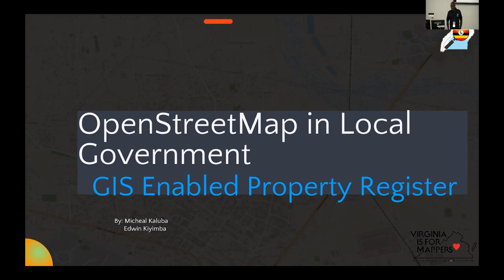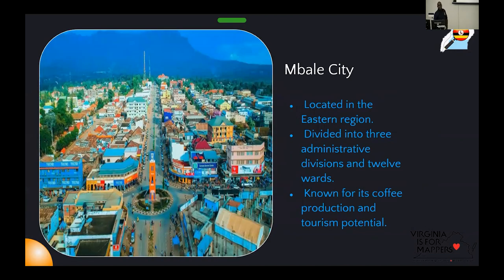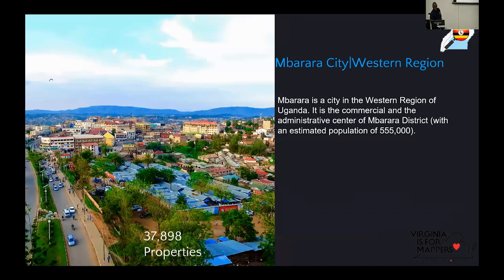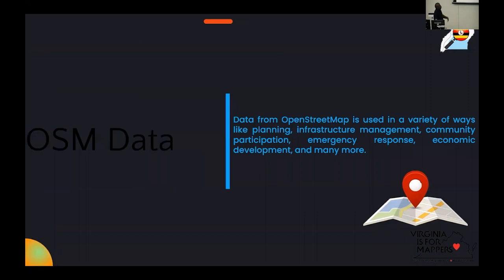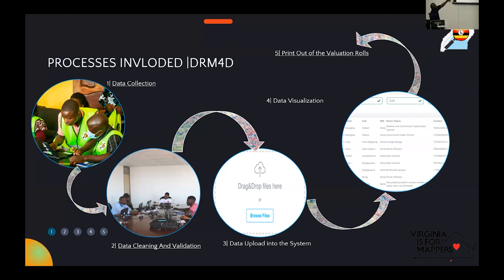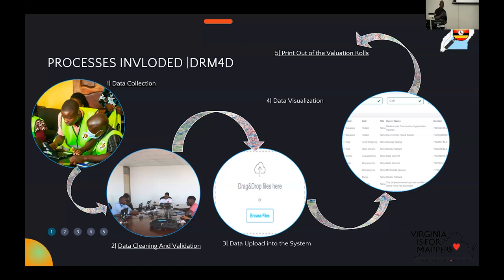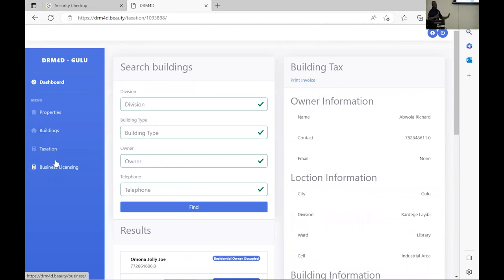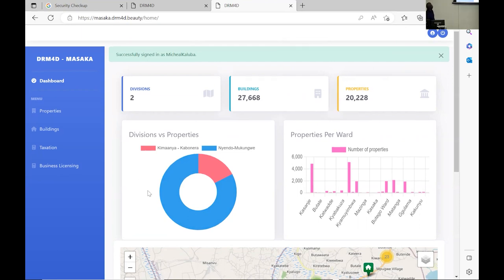OpenStreetMap In Local Government - Micheal Kaluba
In order to realize their full potential in a variety of fields, including planning, infrastructure management, community involvement, emergency response, economic development, and many others, local governments can use data from OpenStreetMap in a variety of ways.

With the help of free and open-source software, town agents will be able to search and explore details about diverse properties throughout four cities in Uganda thanks to a GIS-based digital property tax database that OpenStreetMap Uganda is developing. OpenStreetMap data may be used by Geographic Information Systems (GIS) to provide powerful mapping and analytical capabilities.